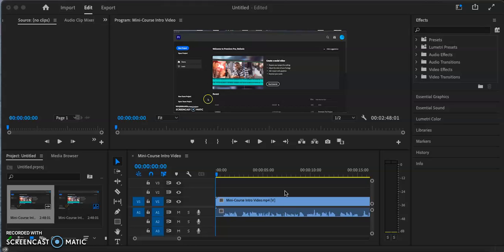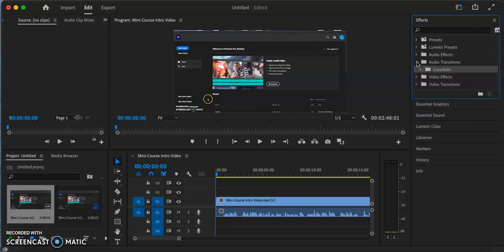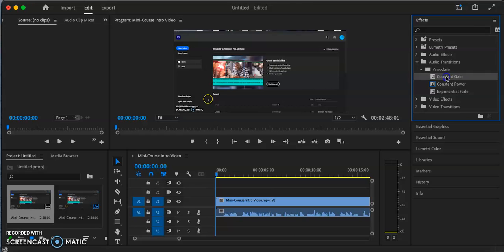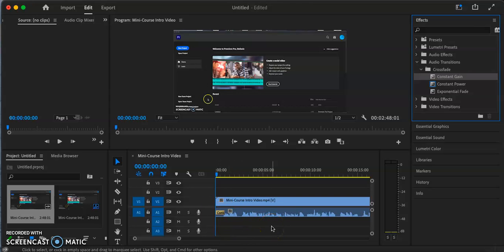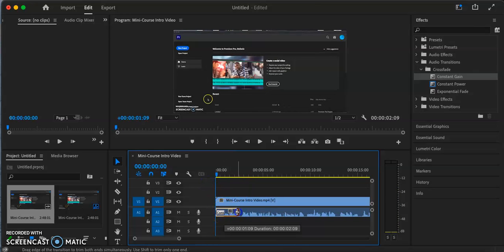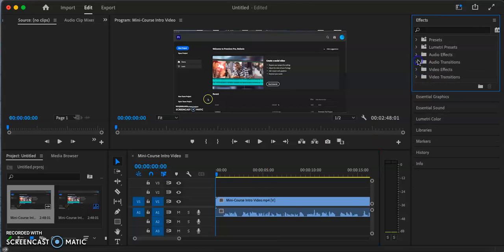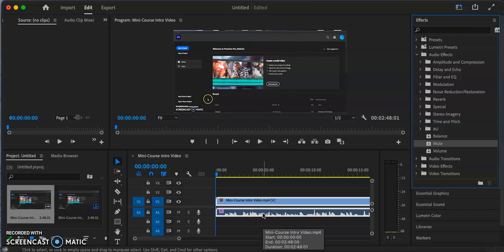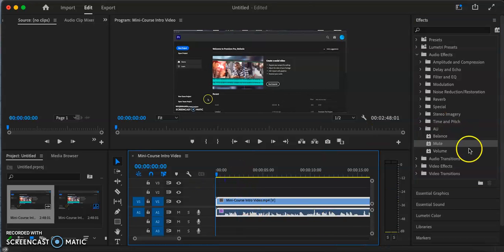Audio Design Elements